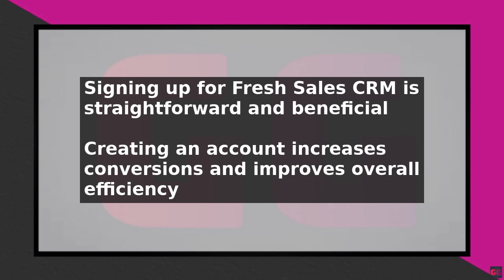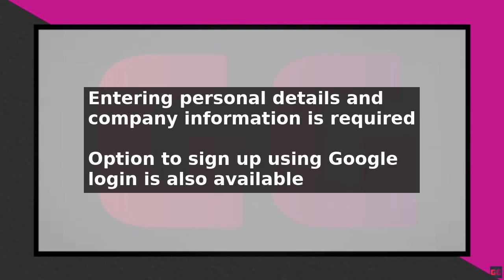How To Sign Up Create Fresh Sales Account (2025)